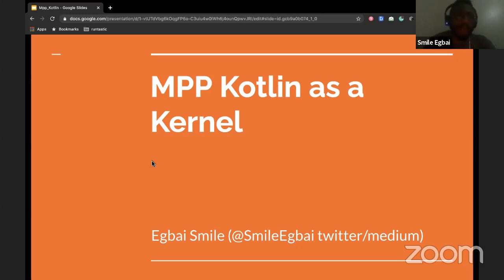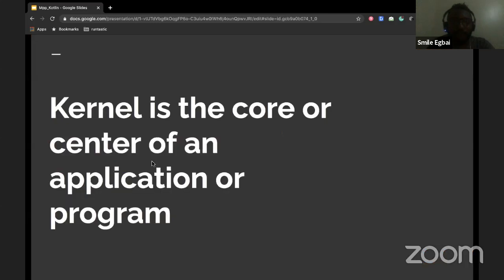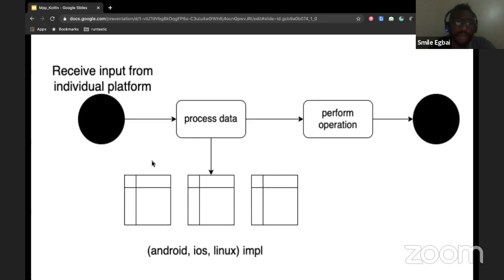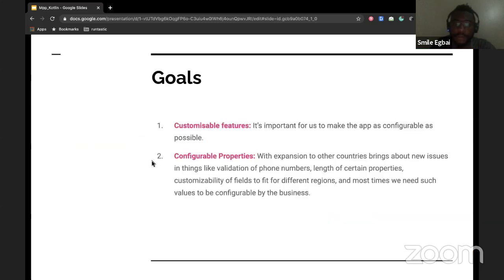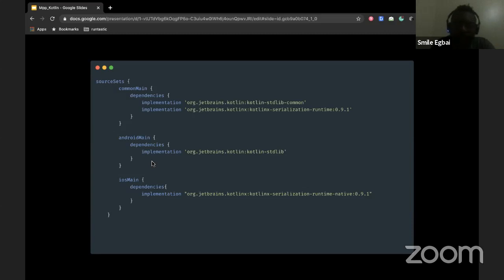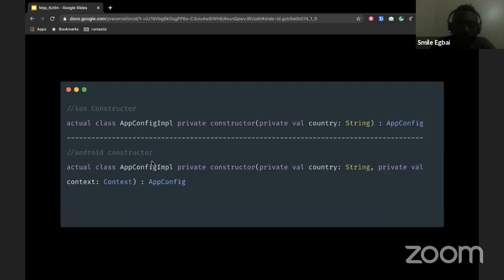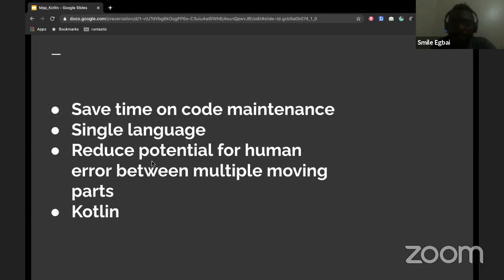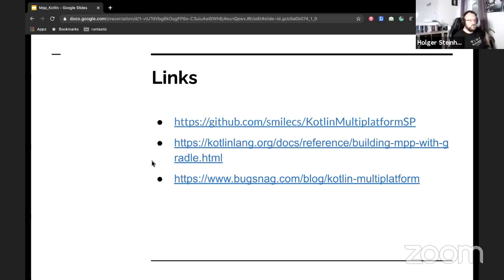VKUG - Kotlin Mulitplatform as a Kernel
Hello, fellow Kotliners!

Time for the next virtual get-together. Joining us today is Smile Egbai.

Here is the abstract:
Kotlin is a powerful language with a lot of features yet to be unlocked, one of those great benefits of Kotlin is the ability to share logic structure and allow the platform-specific implementation of contracts. This talk will centre around how this feature helped me develop a feature flag library.

Speakers:
Smile Egbai
Android Engineer with Adidas Runtastic, I have 4+ years experience developing native android apps using Kotlin and Java and as well REST API clients using languages like Node.js and Go. I love to solve challenges and provide value to the people around me.

We are also looking for awesome speakers and talks. Let us know and don't be shy, we are a friendly bunch and are happy to help you with your speaker career!

You can reach us here trough meetup or on vkug channel on Kotlin Slack.

And please get it in touch for this year's Java Advent We are on Google Groups